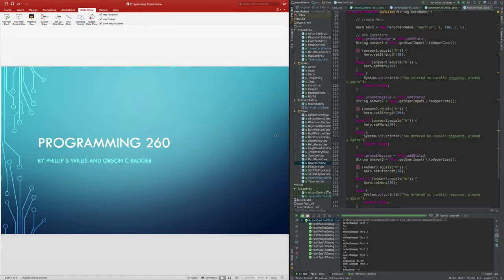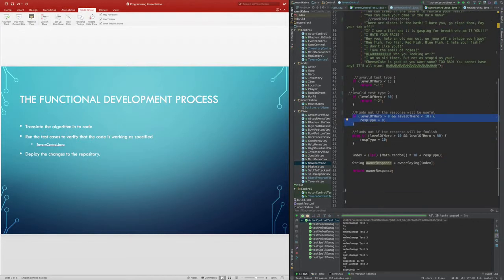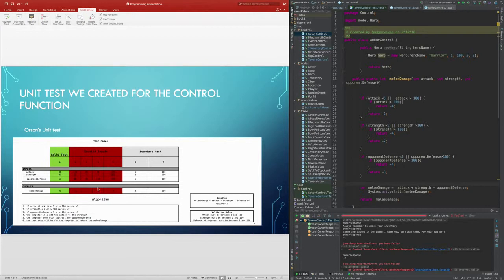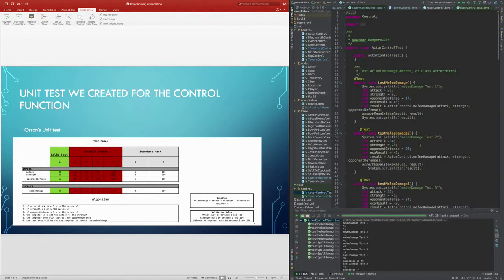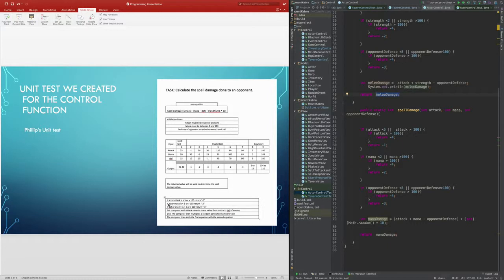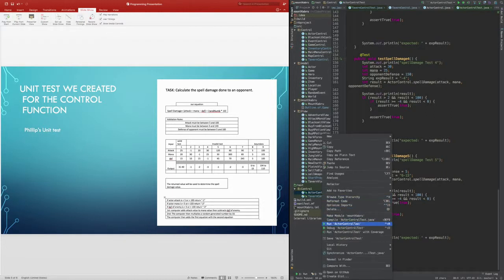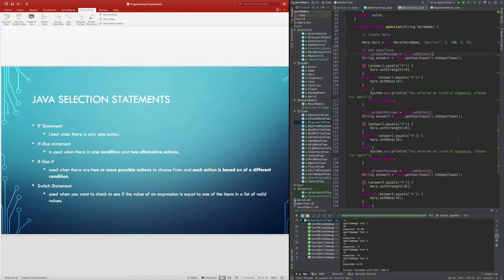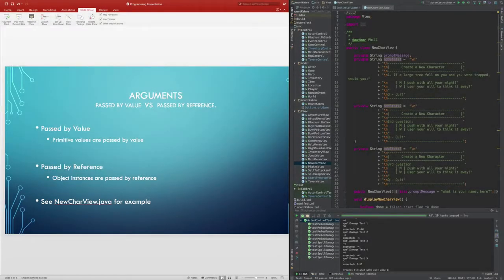Programming Team Project Presentation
Orson Badger and Phillip Willis reviews what they have learned in their CIT 260 Programming Class